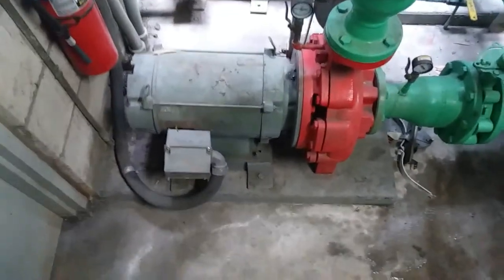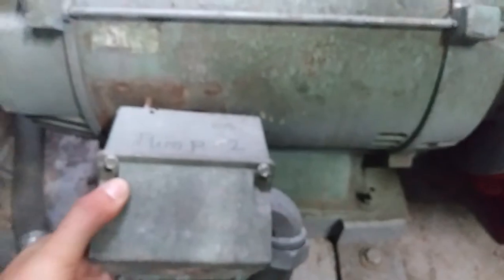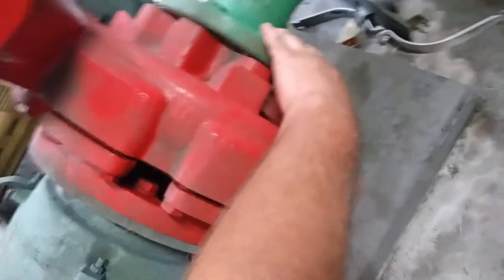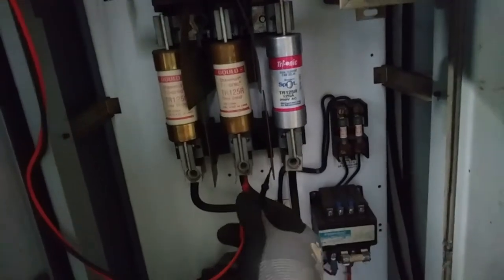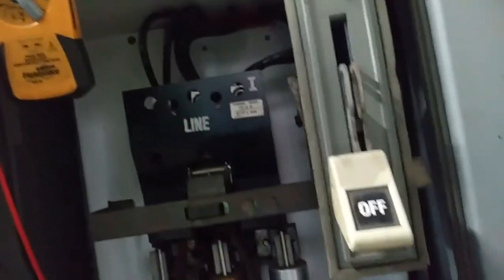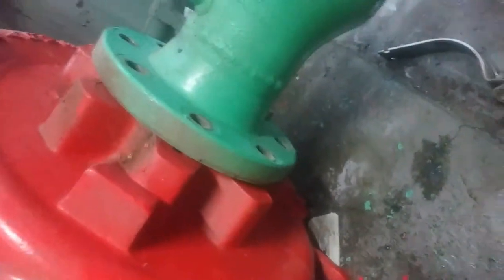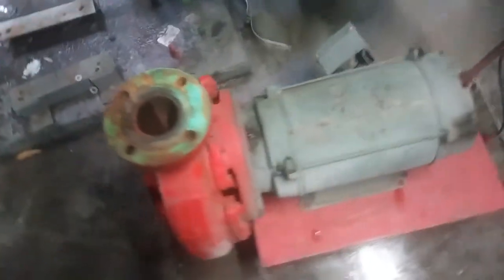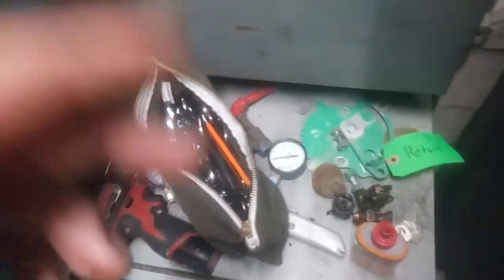Pulling a 30hp CW Pump/Motor for Rebuild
Hey gang, here's one hot off the presses. Just pulled this condenser water pump a couple days ago and sent it out for rebuild. It went pretty smooth. I'm hoping the reinstall won't be too tough either.